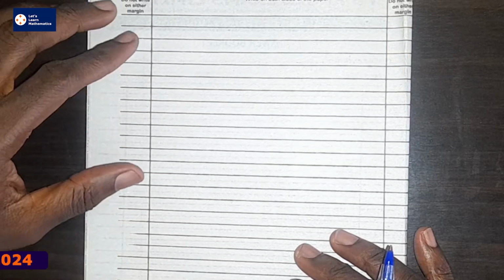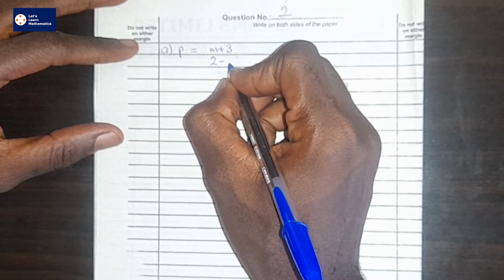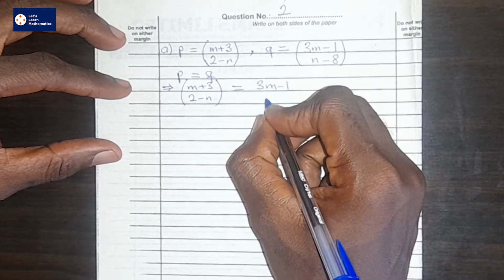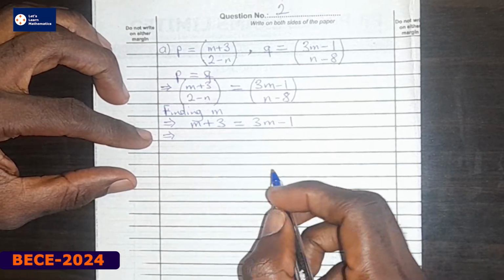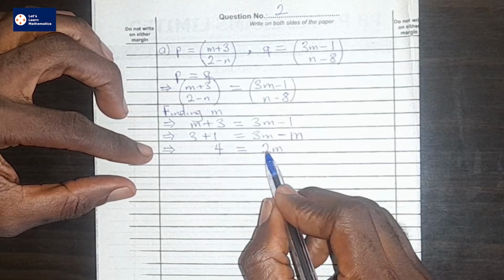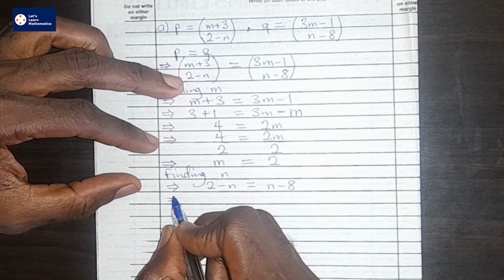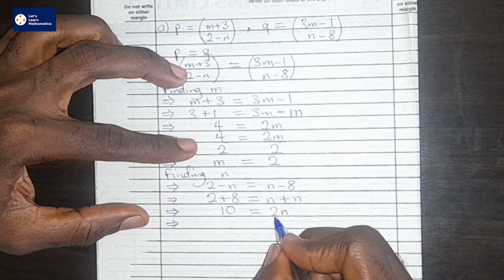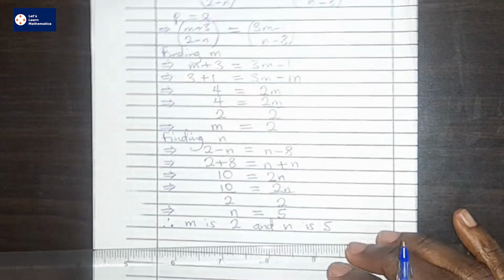Question 2a || Mathematics - BECE 2024 || Let's Learn Mathematics